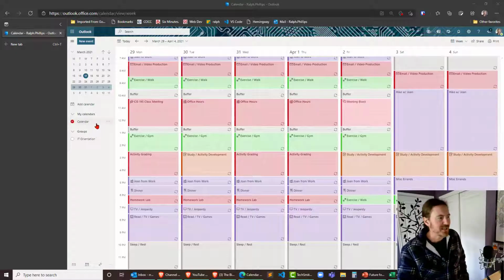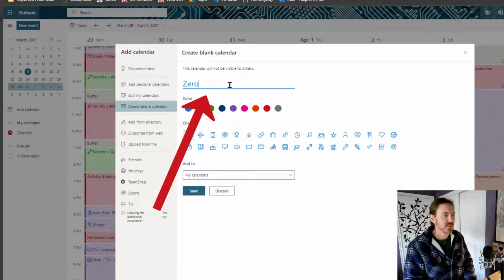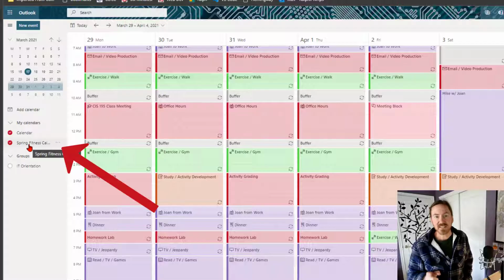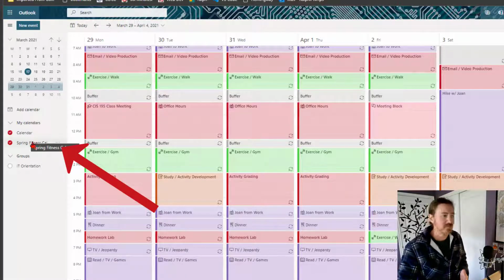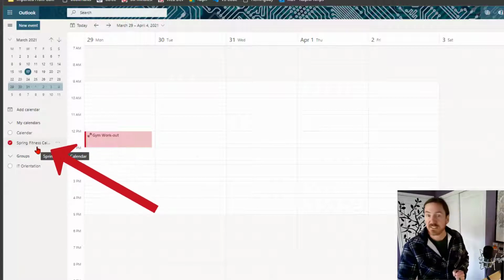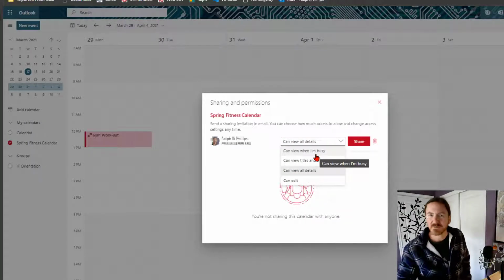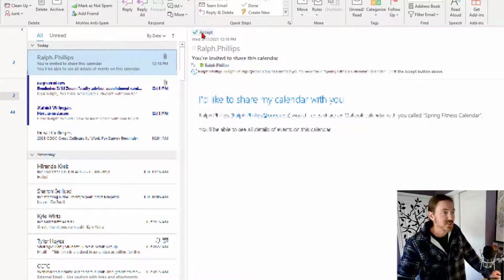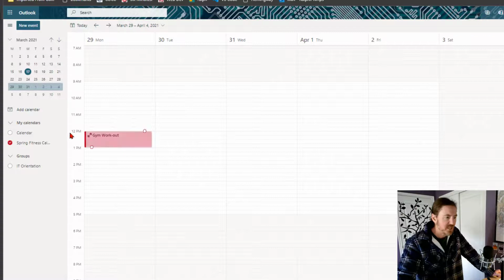Create and Share an Outlook 365 Calendar with Another Outlook User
Create a new calendar in Outlook 365 in addition to your default calendar. Populate the new calendar with events and share that new calendar with another Outlook user.

This is an attendance activity in several CIS courses.